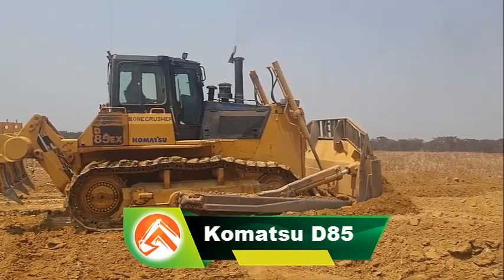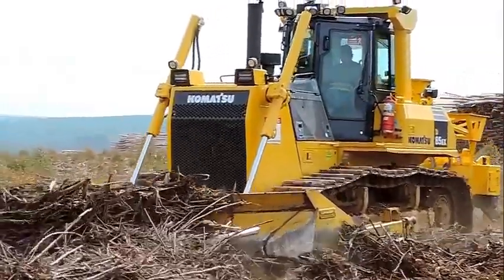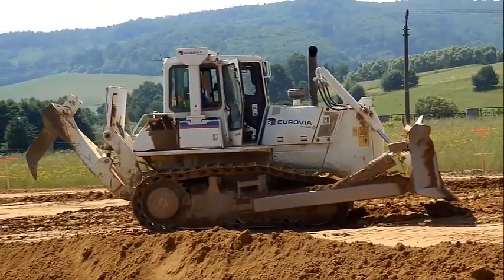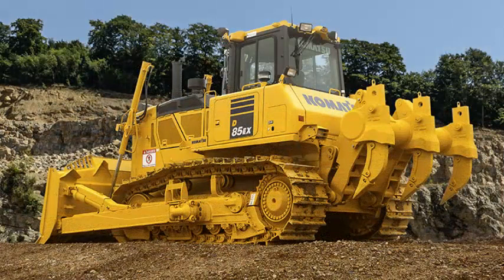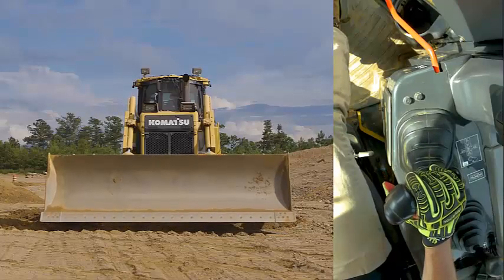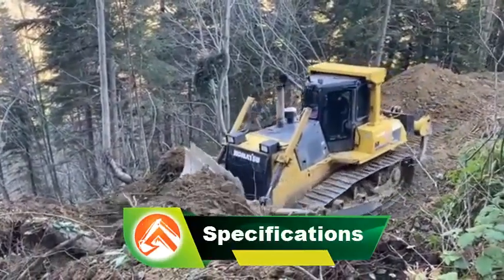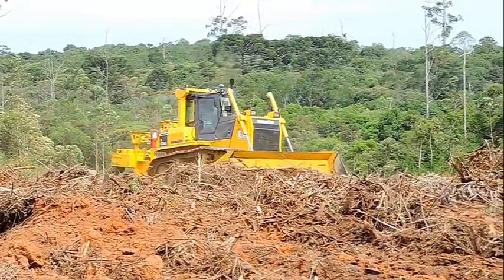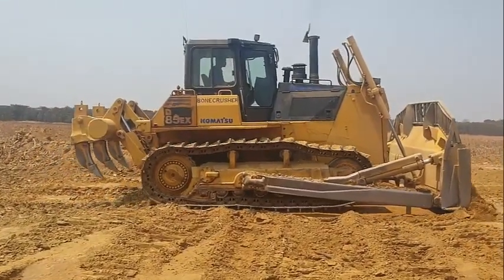Komatsu D85 Crawler Dozer Documentary and Specs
Technical specs Komatsu D85 Dozer :

Transport length 5.81 m.
Transport width 3.575 m.
Transport height 3.32 m.
Track width 610 mm.
Travel speed 10.1 km/h.
Front blade width 3.575 m.
Engine manuf. Komatsu.
Engine type SAA6D125E-7.
Revolutions at max torque 1900 rpm.
No. of cylinders 6.
Cylinder bore x stroke 125x150 mm.
Emission level IV.
NET HORSEPOWER 264 HP.
BLADE CAPACITY 9.4 cubic yards.

d85
d85ex
komatsu
komatsu d85
komatsu d85 specs
dozer komatsu d85
komatsu d85 for sale
komatsu d85 dozer specs
komatsu d85 dozer weight
komatsu d85 weight
komatsu d85 price
komatsu d85 ex
komatsu d85a
komatsu d85a-18 specs
komatsu d85 for sale australia
komatsu d85 brochure
bulldozer komatsu d85
komatsu d85 engine
komatsu d85ex-15 specs
komatsu d85ex dozer
d85ex komatsu
bulldozer komatsu d85ex